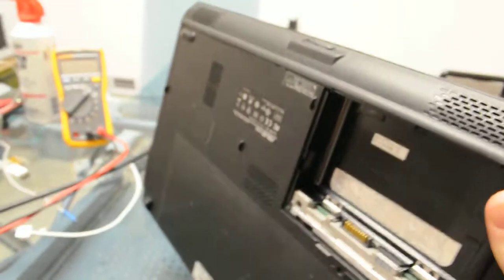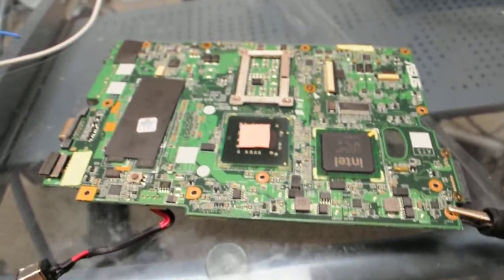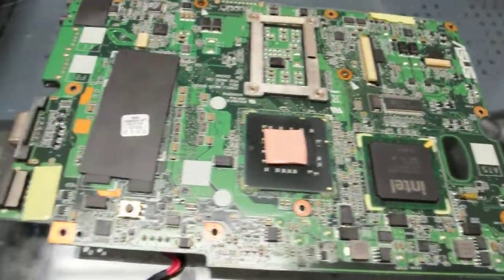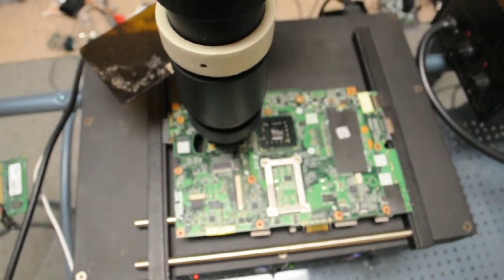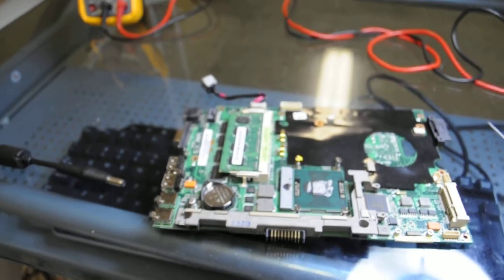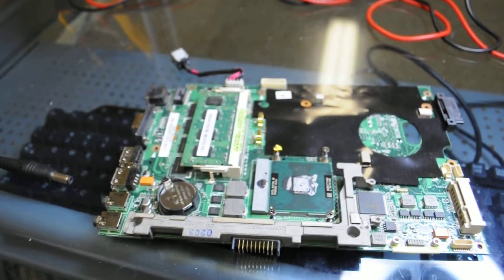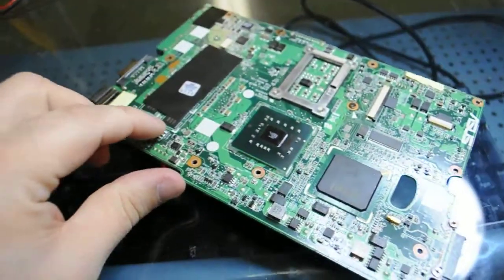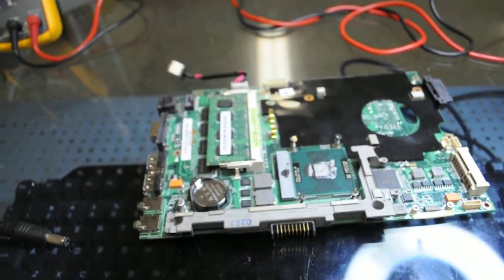Fort Oglethorpe laptop repair and computer services on an Asus K50J with no power and no boot.